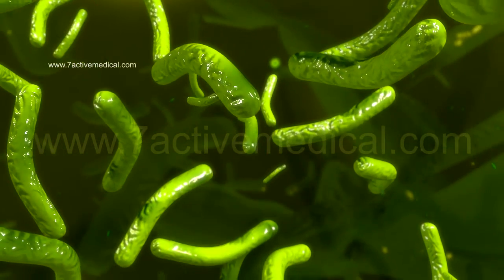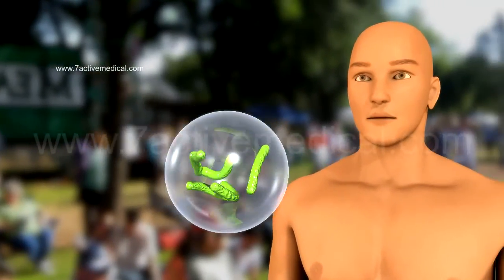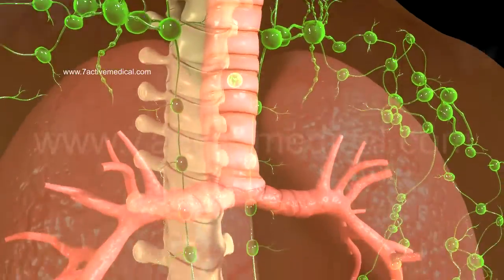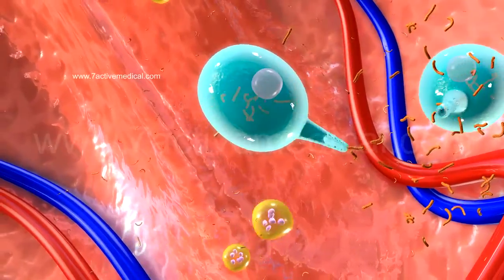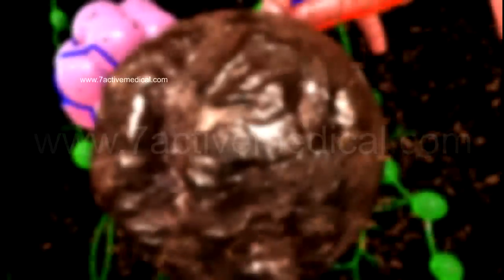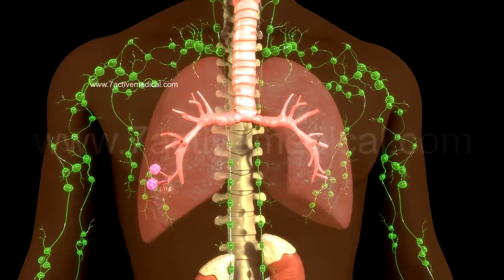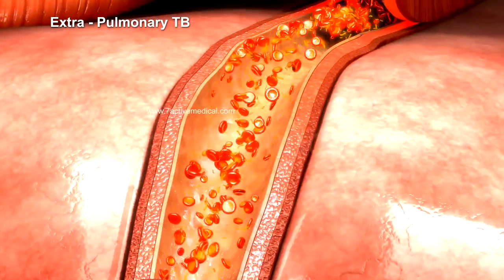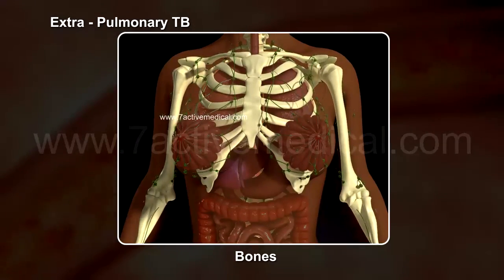TB TRANSMISSION & PATHOGENESIS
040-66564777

7 Active Technology Solutions Pvt.Ltd. is an educational 3D digital content provider for K-12. We also customise the content as per your requirement for companies platform providers colleges etc . 7 Active driving force "The Joy of Happy Learning" -- is what makes difference from other digital content providers. We consider Student needs, Lecturer needs and College needs in designing the 3D & 2D Animated Video Lectures. We are carrying a huge 3D Digital Library ready to use.